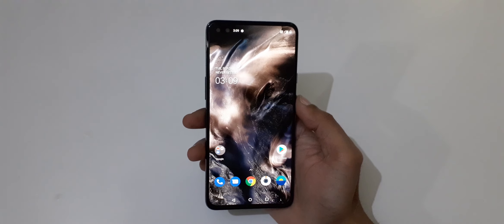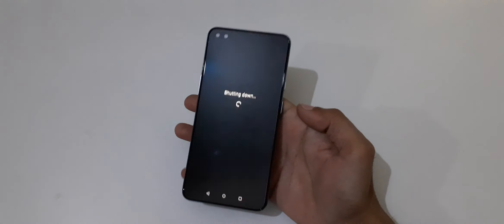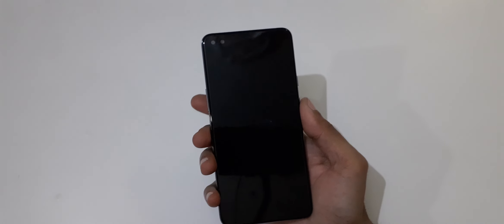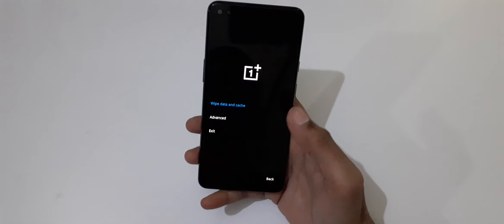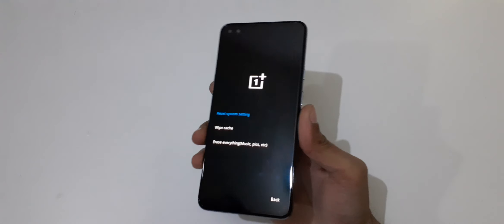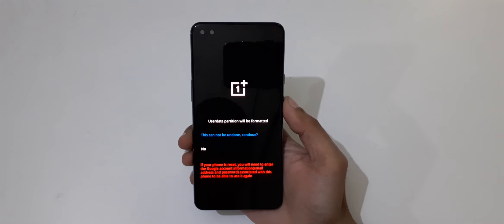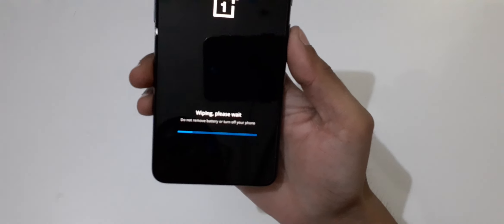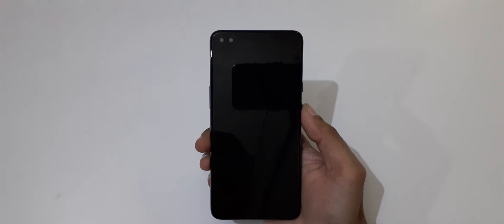How to Hard Reset OnePlus Nord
How to Hard Reset OnePlus Nord Smartphone. This will work for Nord and any other OnePlus Smartphone. [wipe all data]